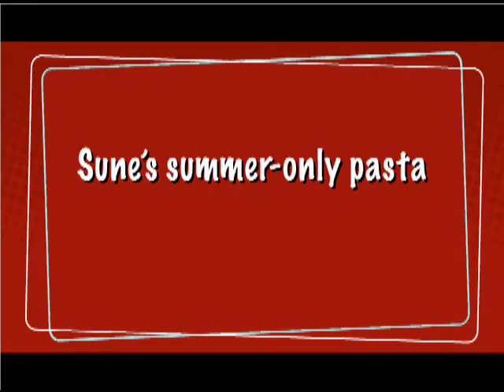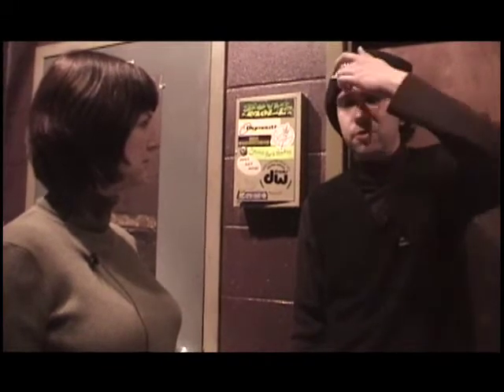The Raveonetttes' Sune Rose Wagner on Cooking with Rockstars (2003)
Sune tells Jen about smørrebrød and his recipe for a fresh summertime pasta with tomato sauce.